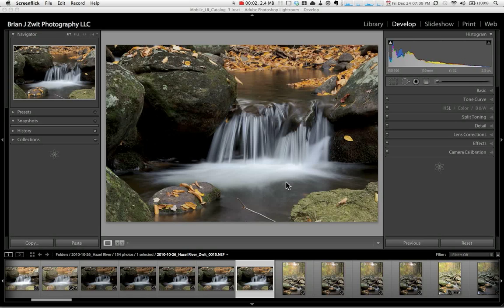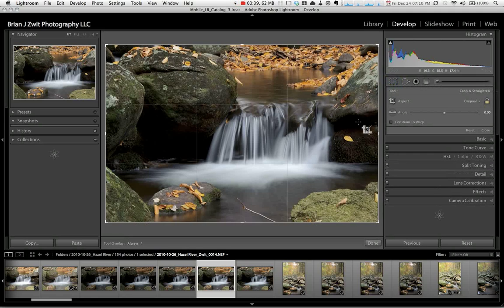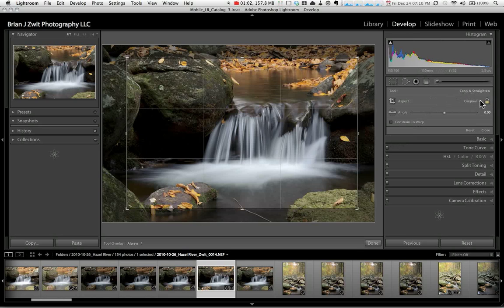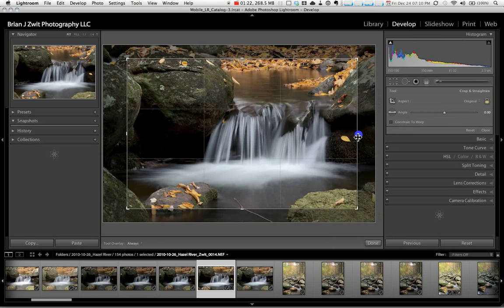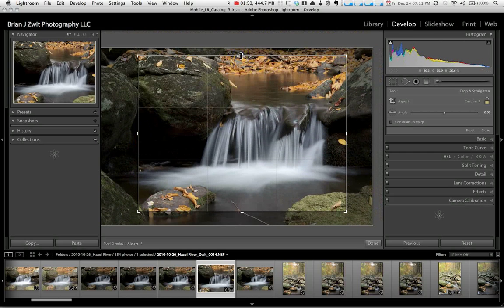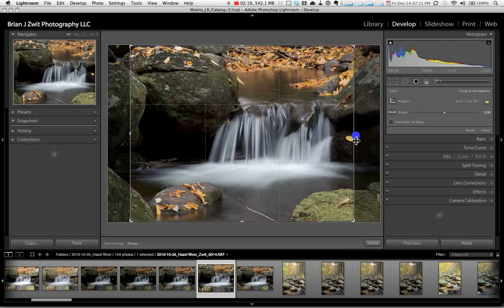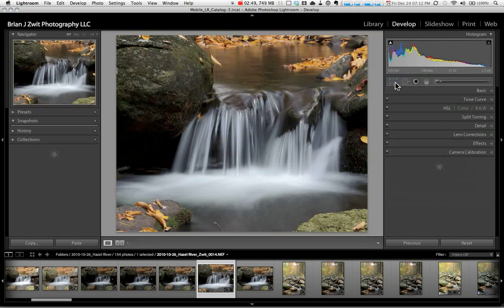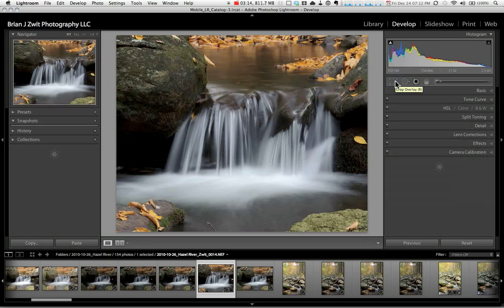How to Use the Lightroom Crop Tool by Brian Zwit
A short video on how to use the crop tool in Lightroom 3. It explains how to do a freehand crop as well as how to crop an image a specific aspect ration.